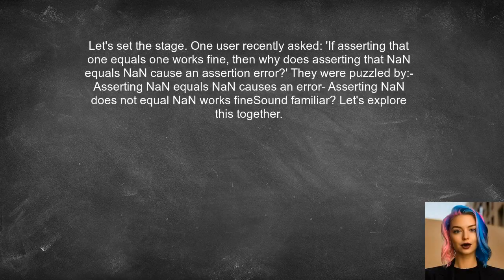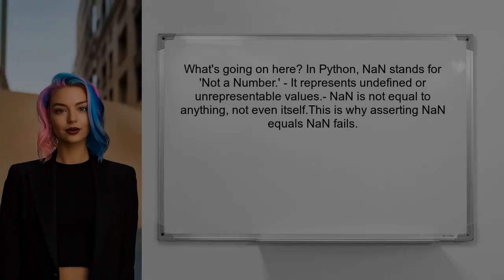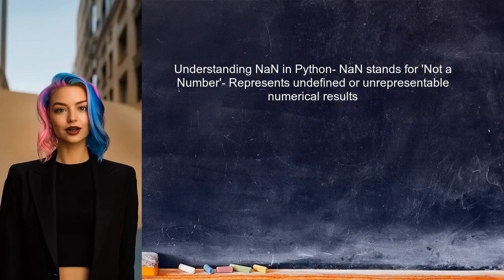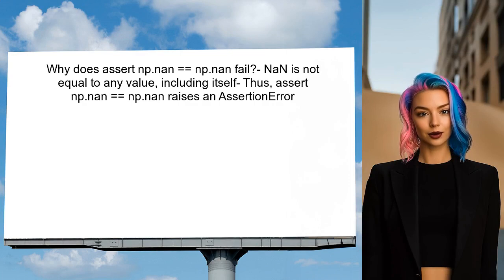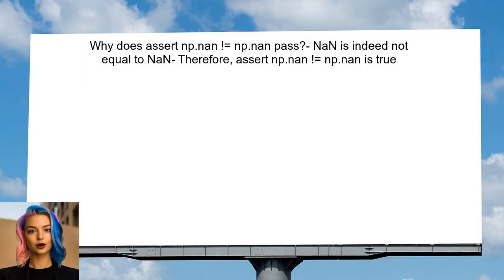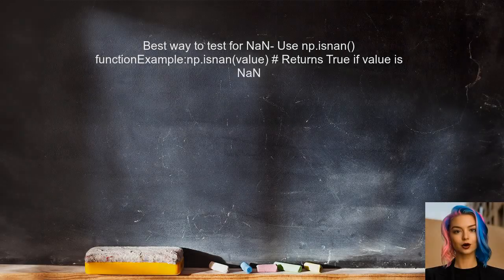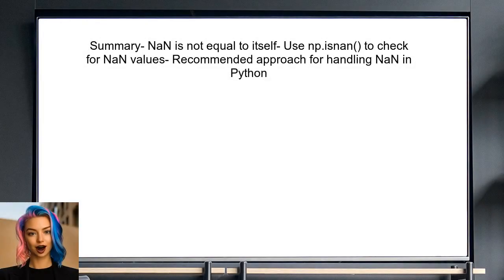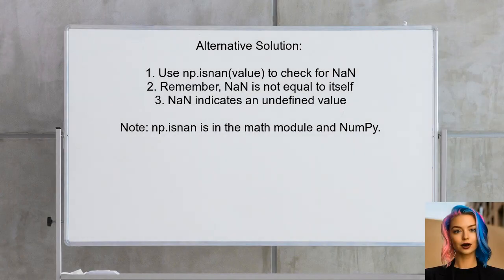Understanding Why assert np.nan == np.nan Fails in Python: A Deep Dive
In this video, we explore a fascinating quirk of Python's handling of NaN (Not a Number) values, specifically why the expression `np.nan == np.nan` evaluates to False. We'll delve into the underlying principles of floating-point arithmetic and the IEEE 754 standard that governs NaN behavior. Join us as we unpack this seemingly perplexing issue and uncover the implications it has for data analysis and scientific computing in Python.

Today's Topic: Understanding Why assert np.nan == np.nan Fails in Python: A Deep Dive

Related to: assertnp.nan==np.nan,